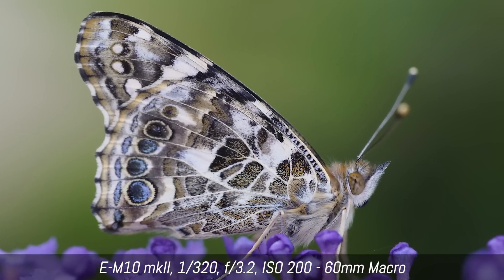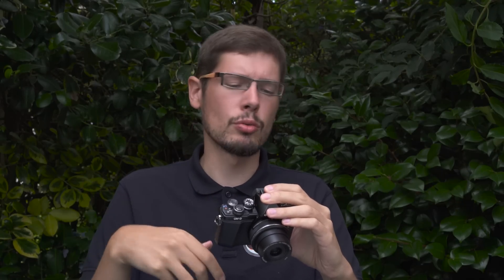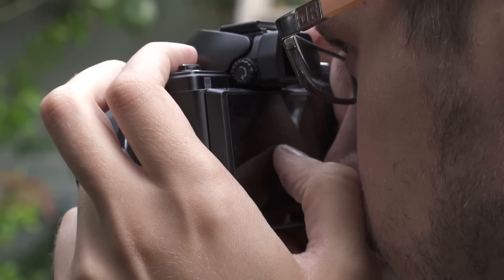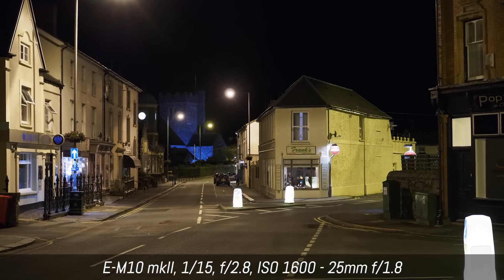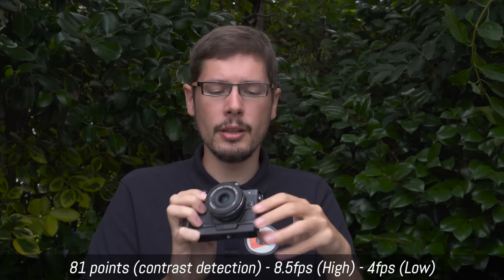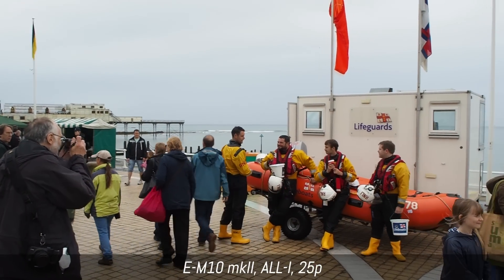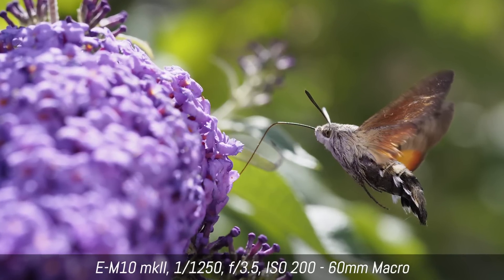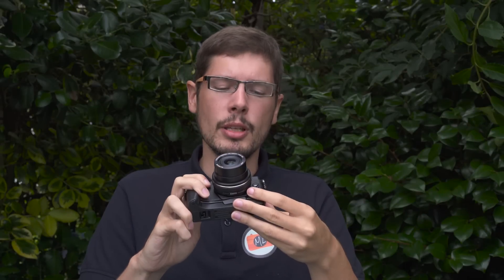Olympus OM-D E-M10 mark II Review (with OM-D E-M10 comparison)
Check price of the E-M10 II on B&H Photo Video*
Today’s Photo Gear Deals & Rebates on B&H Photo Video

Find out how the Olympus OM-D E-M10 II compares to its successor, the E-M10 III in our full comparison